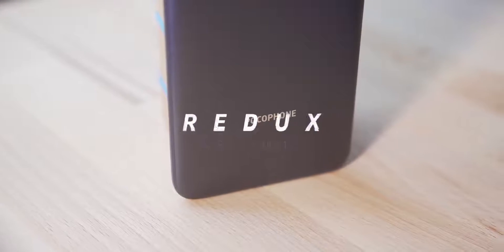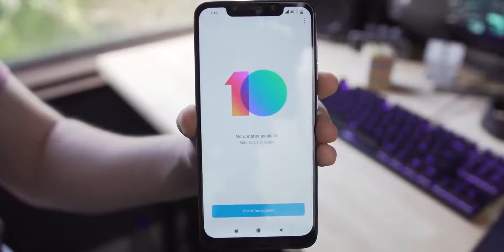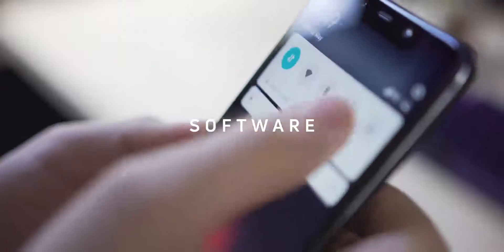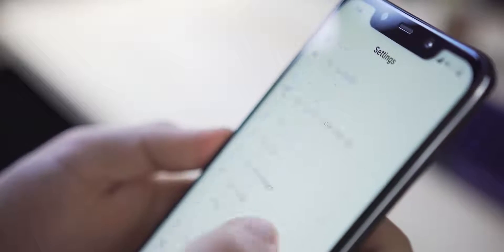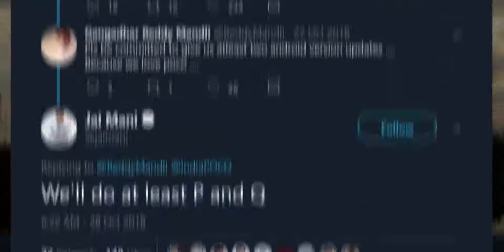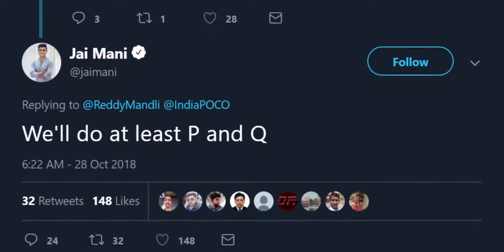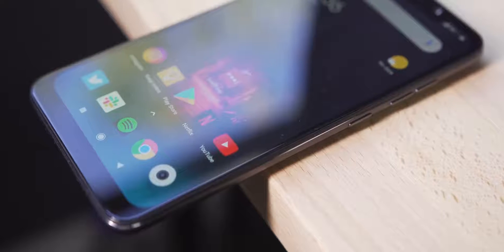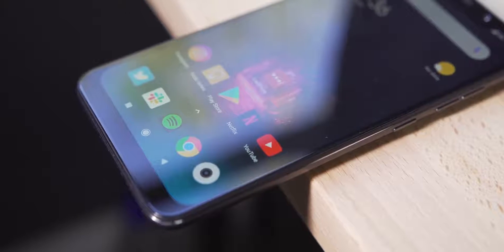Pocophone F1 Redux Still the best value for money